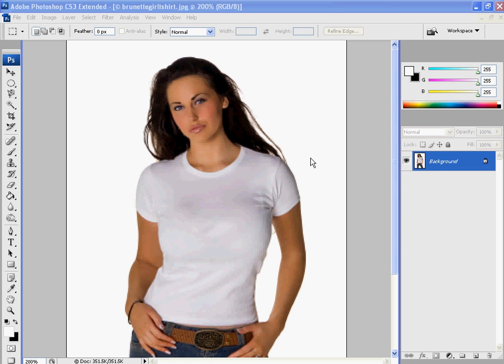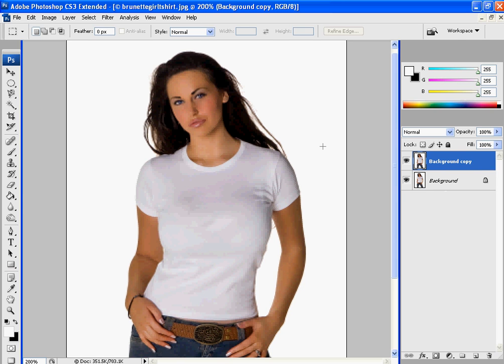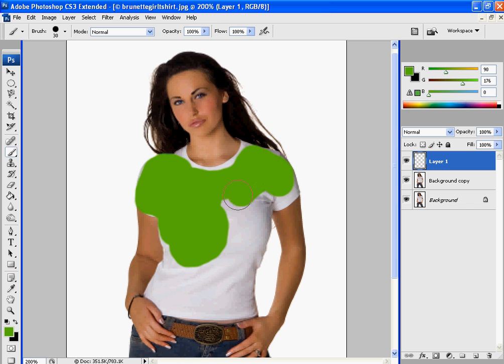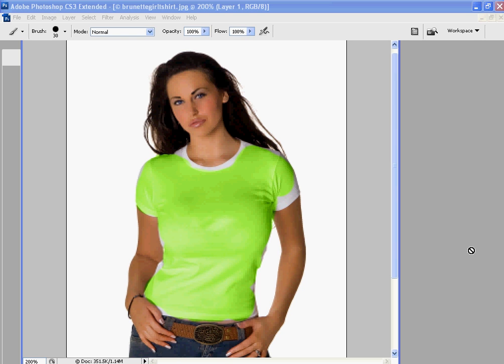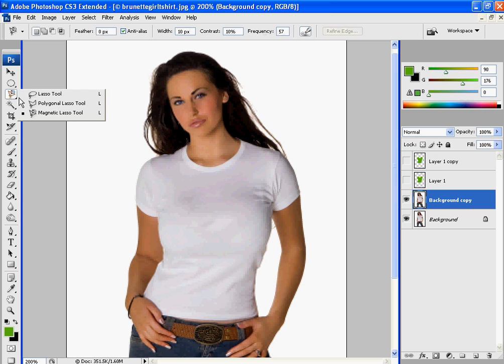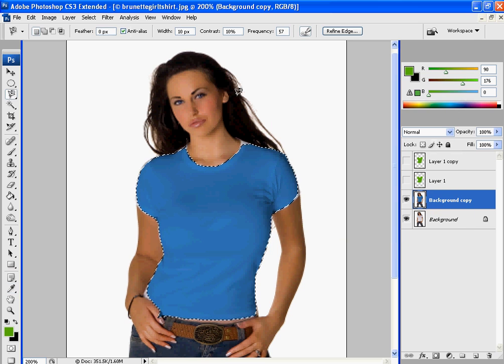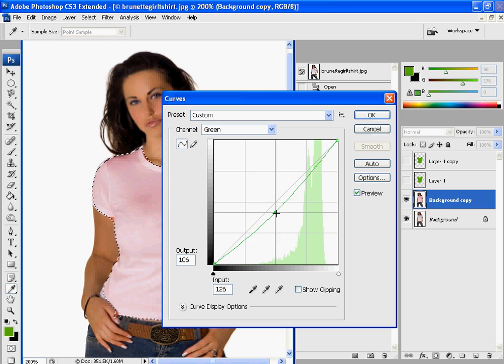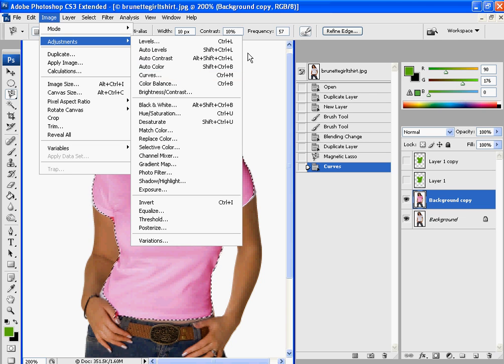PhotoShop Tutorial: HOW-TO: Change Shirt Colour / Select Colouring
Hello everyone and welcome to another photoshop tutorial by armstrong designs.
this one shows you how to change the colour of a shirt, and select a certain part of a photo and change the colour of that .
It is very easy and quick.
let me know how it helped you, show me your final product.

Comments are very appreciated, and i am always open for requests.

thanks and have a good night/day.

If you have any questions concerns or would like to request a specific tutorial, Please comment or message me.

I am also available for commission work.
I can make you websites, logos, flyers, posters, animated gifs, t-shirts, product labels, photo retouching and much more.
So please feel free to give me an email and ill get back to you with a free quote.

armstrong designs.